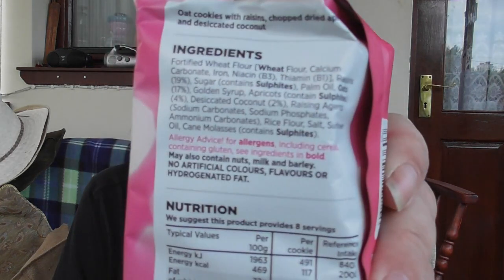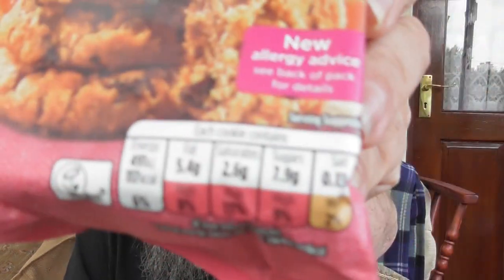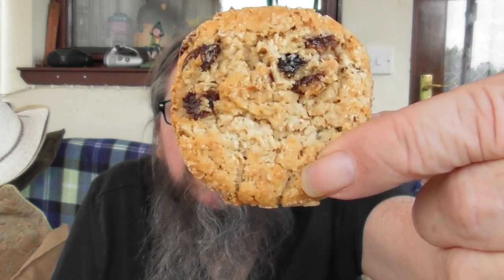Chunky fruity flapjack review